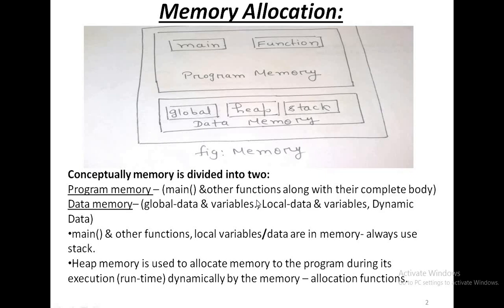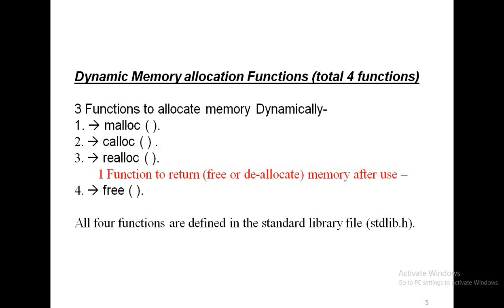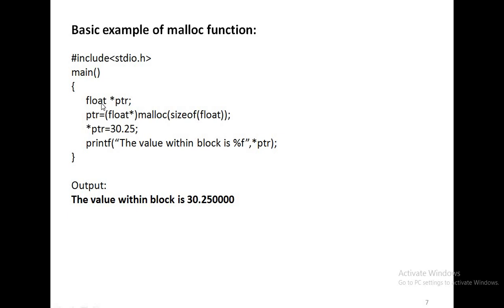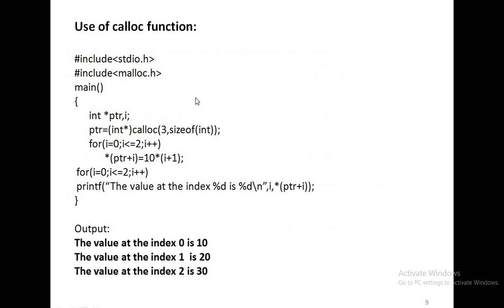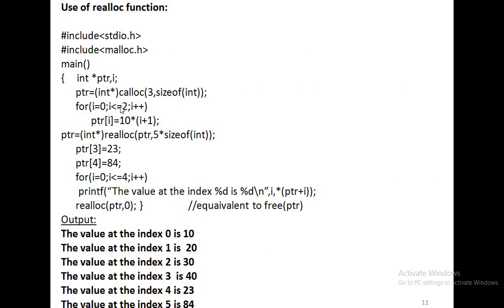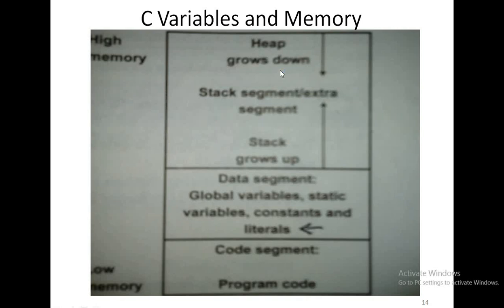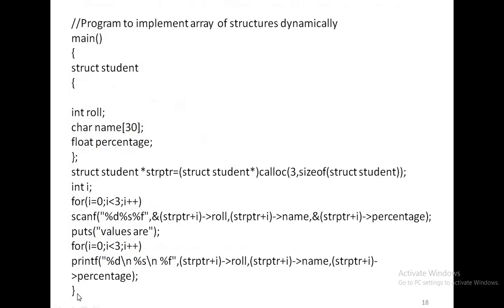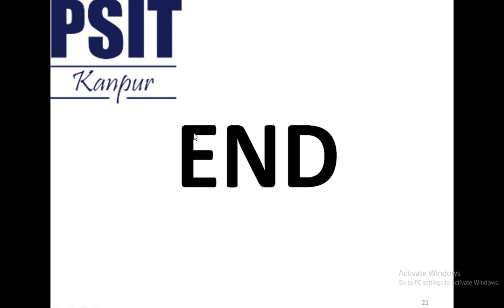Learn C Programming: DYNAMIC MEMORY ALLOCATION IN C dynamic mem allocn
Dynamic memory allocation, its requirement, application and memory mapping in C programming